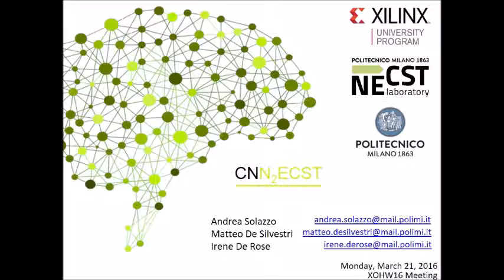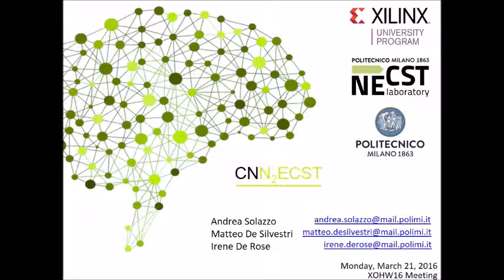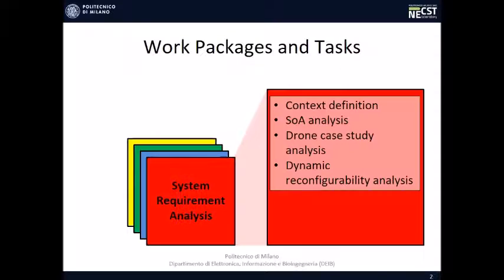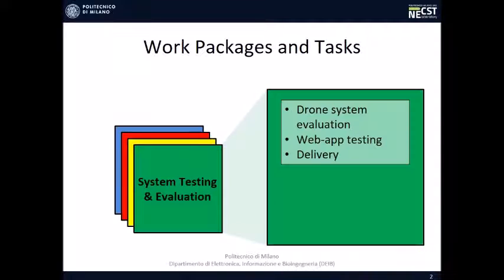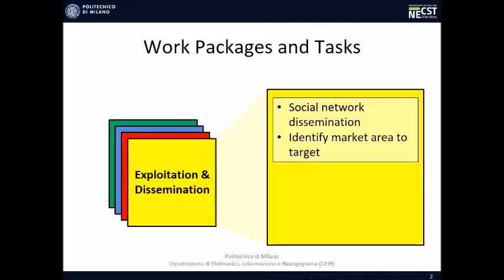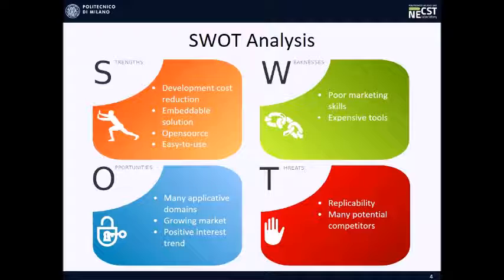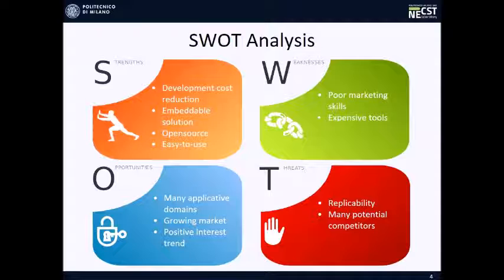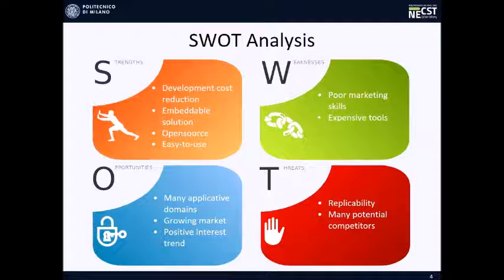3. CNNECST: work organization